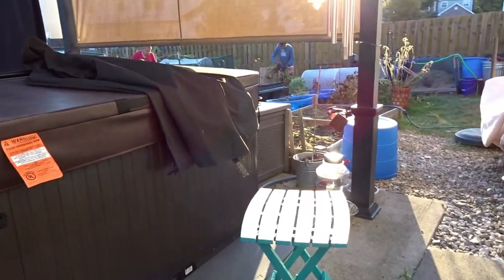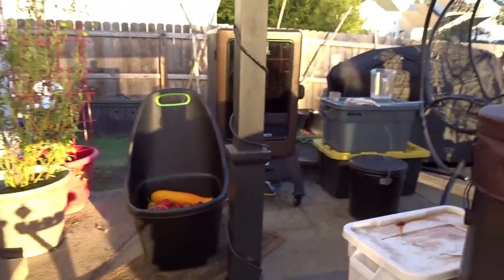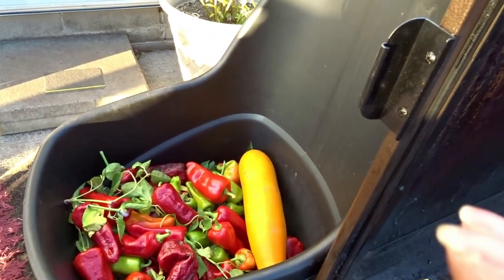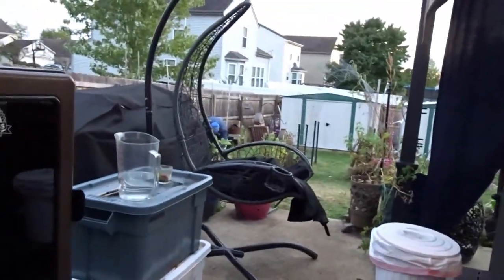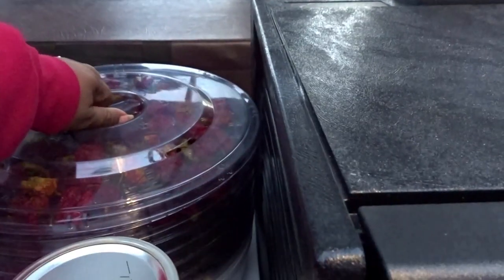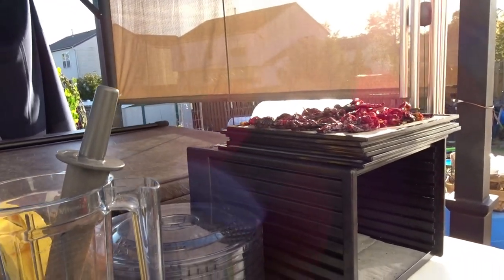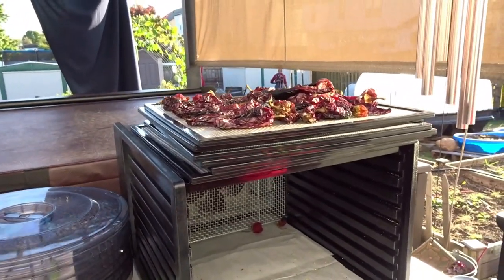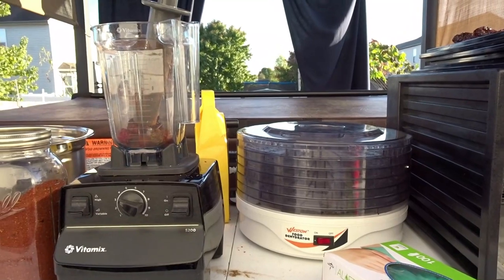Dehydrating the Carolina Reaper